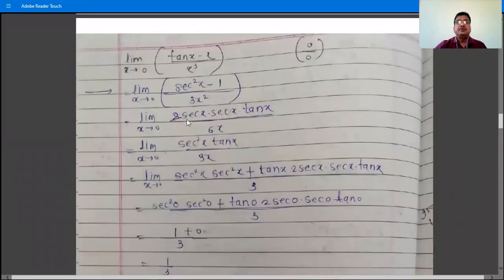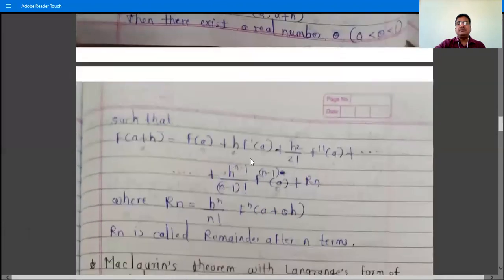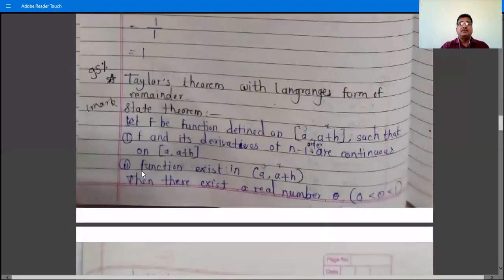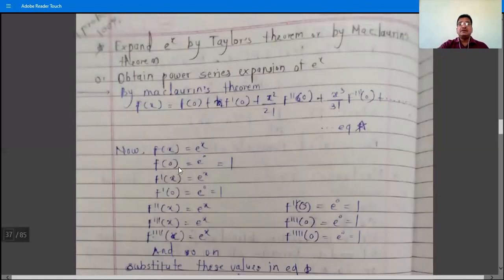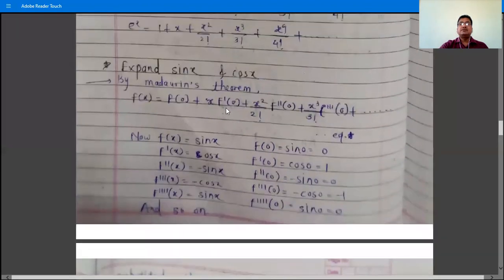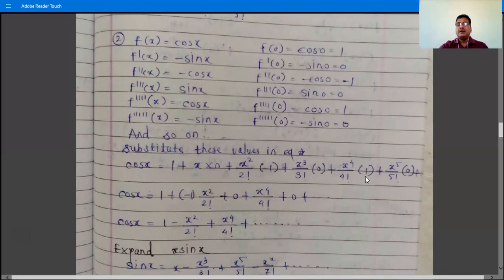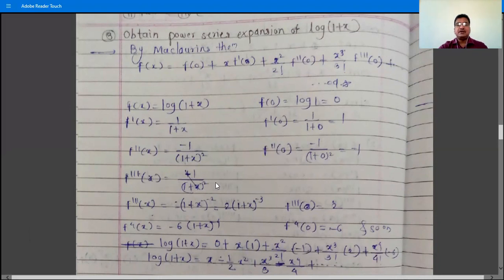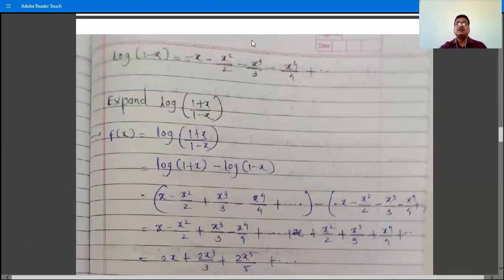9.F.Y.B.Sc.(Sem.-II, Paper-II)(Calculus-II)L'Hospital Rule and Successive Differentiation-3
Taylor's Theorem and Maclaurin's Theorem